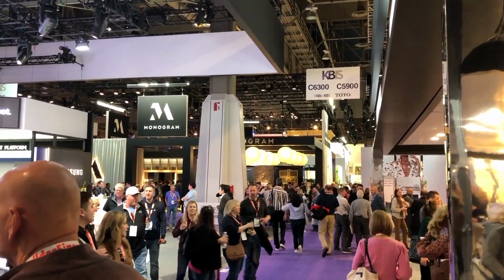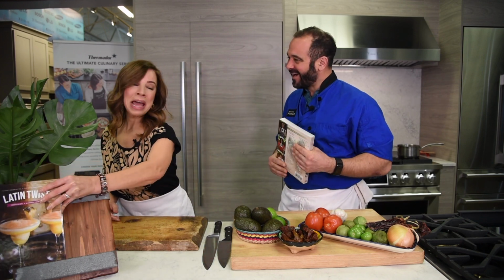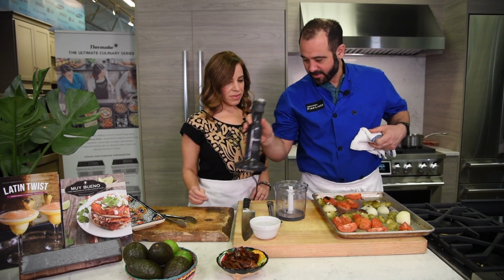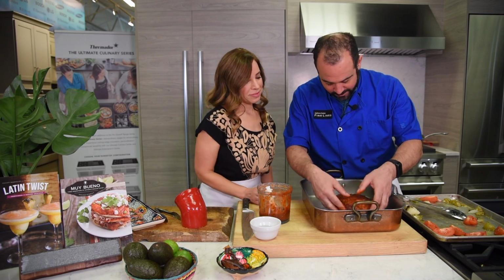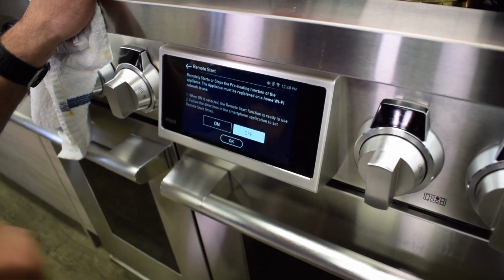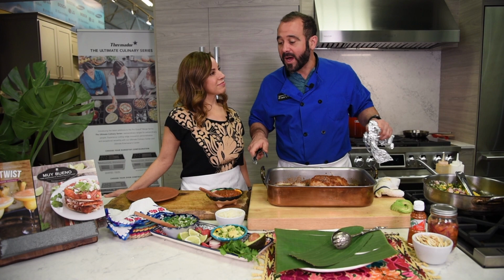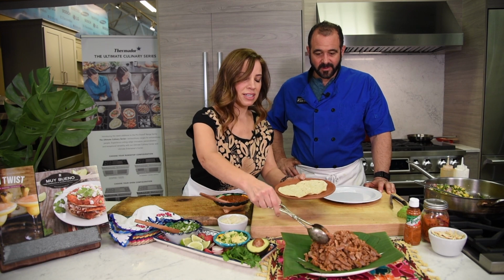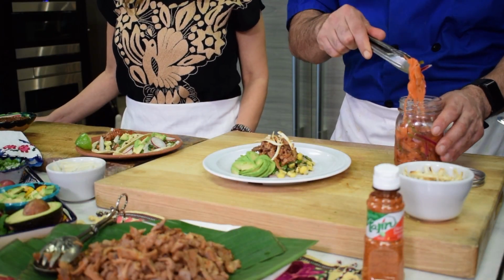Spring edition, Colorado's Best Kitchen Magazine, Cooking Yvette from Muy Bueno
Yvette is an on-camera host, a home chef, an Emmy-winning producer and writer, award-winning food blogger, and author of Muy Bueno: Three Generations of Authentic Mexican Flavor and Traditional & Modern Cocktails.  On Muy Bueno, she share delicious home-style Mexican recipes served with a heaping spoonful of heartwarming family stories. For her, food has become a way to share my cultural heritage and childhood memories with friends and family.  She shares her traditions with Chef Mark Kalix in the kitchen and the market.